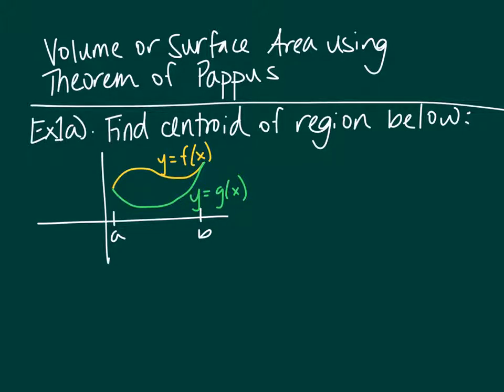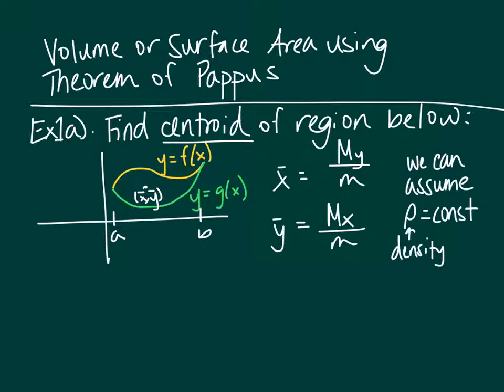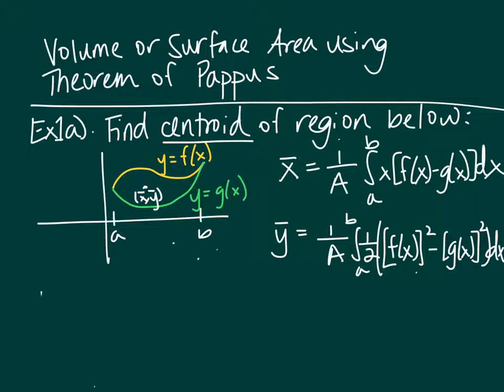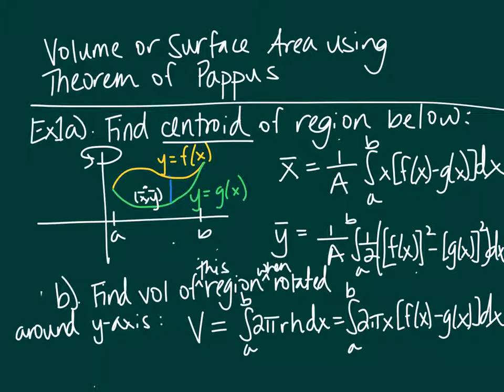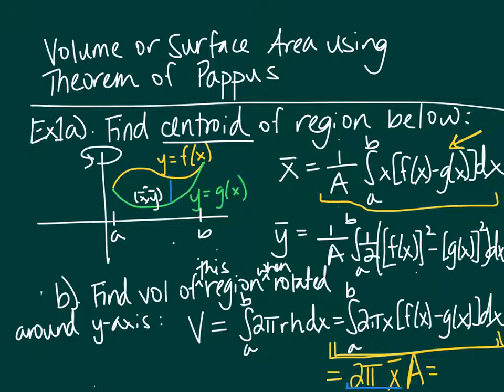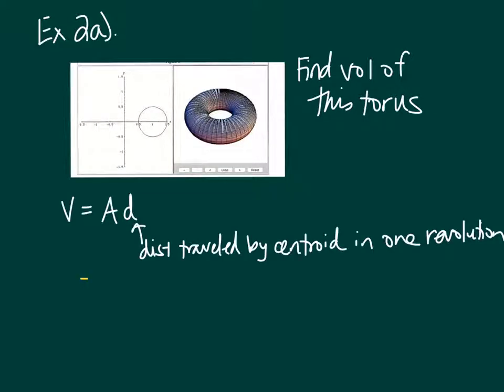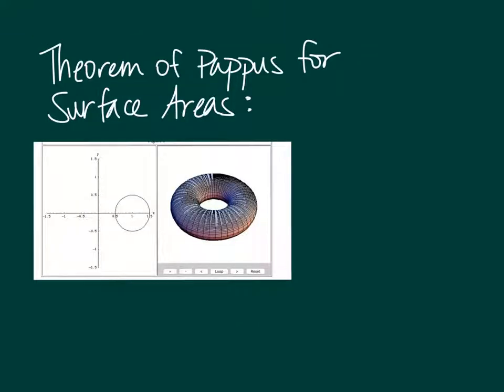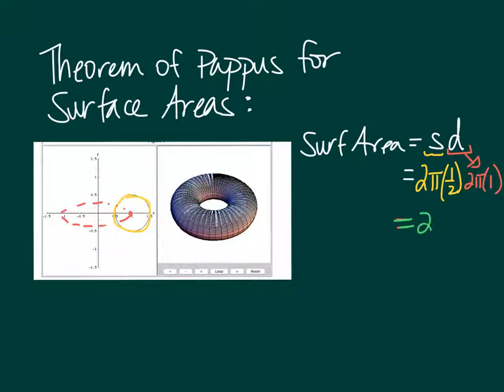Thm of pappus